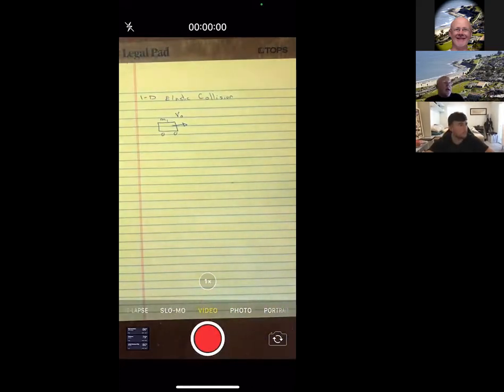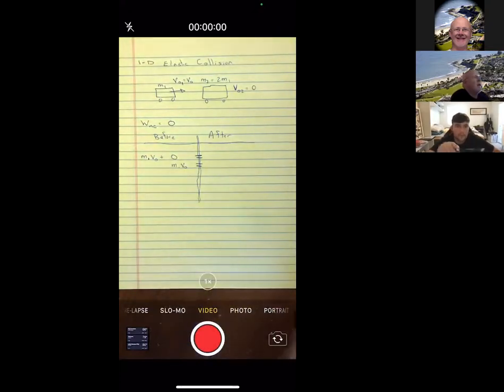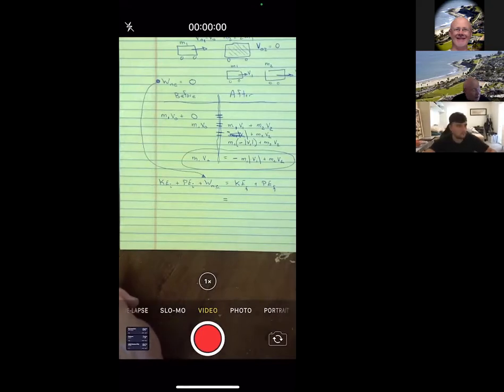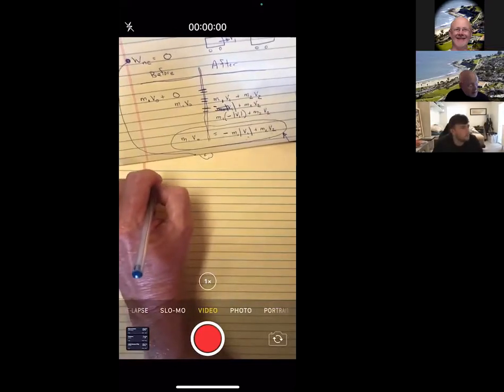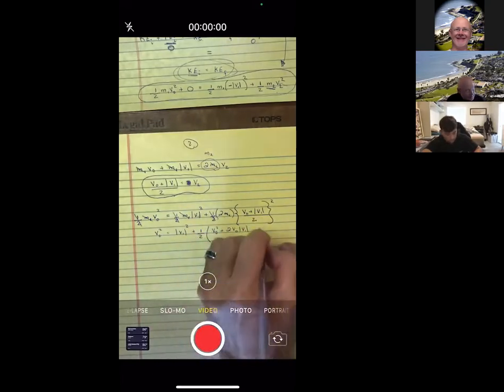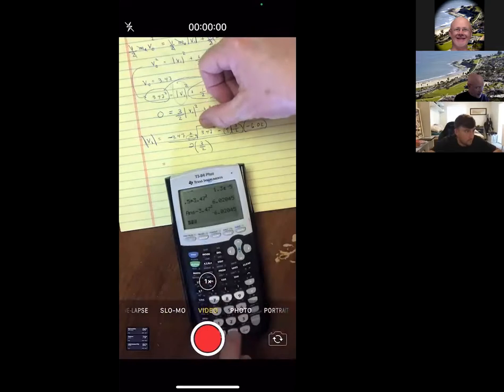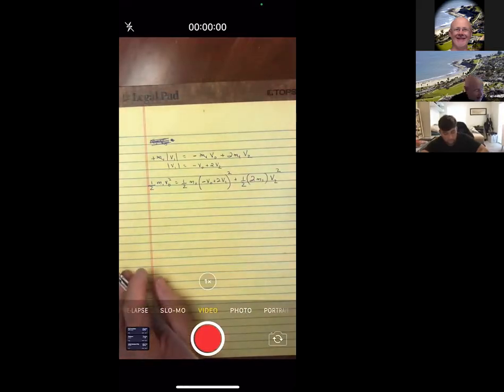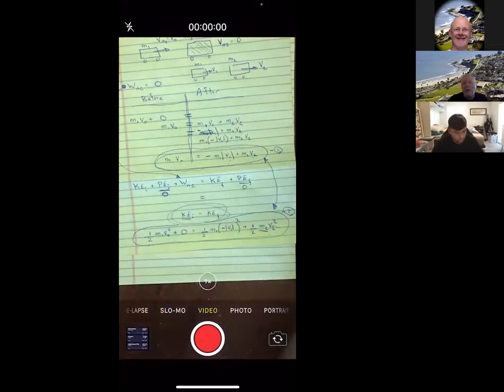physics 121 1D elastic collision